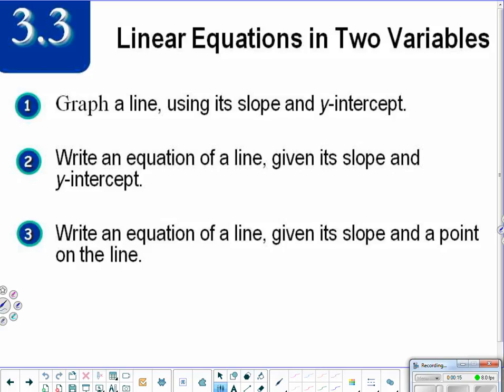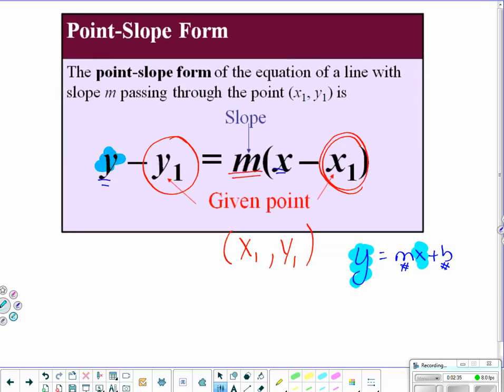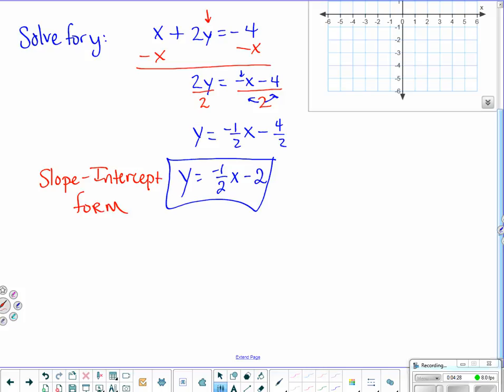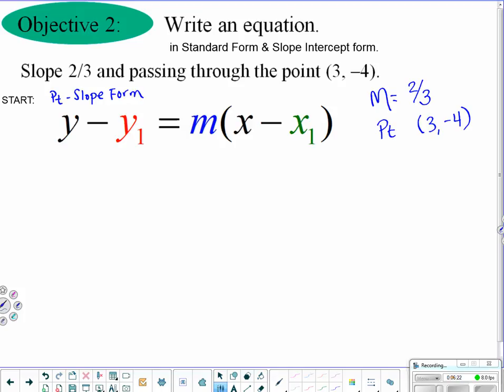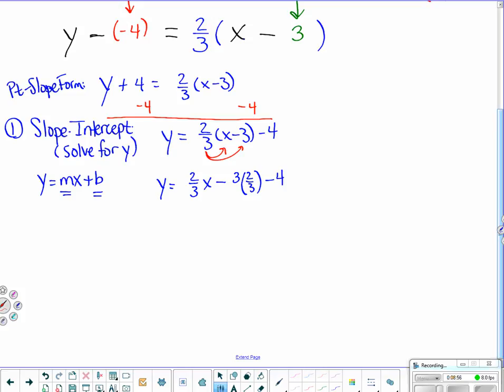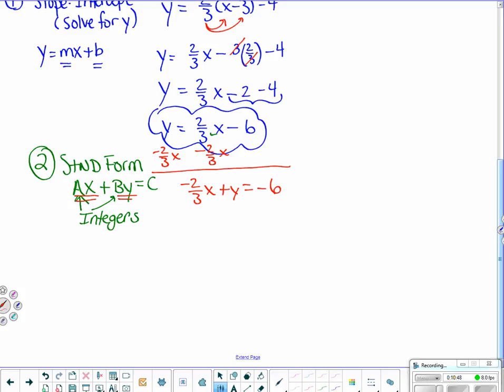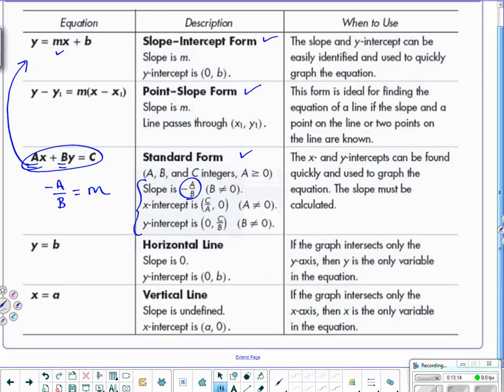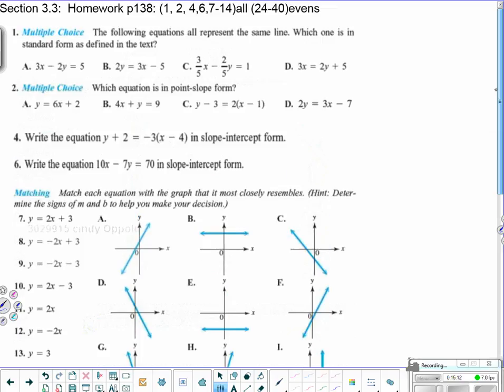3 3 Linear Equations Video